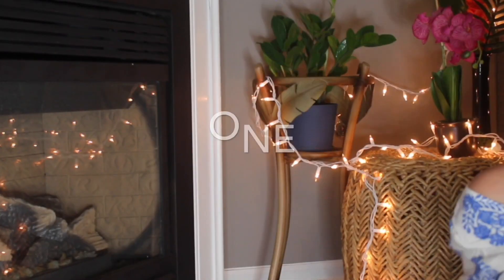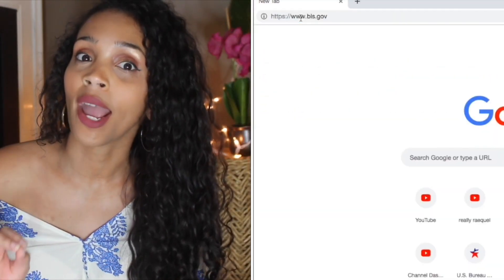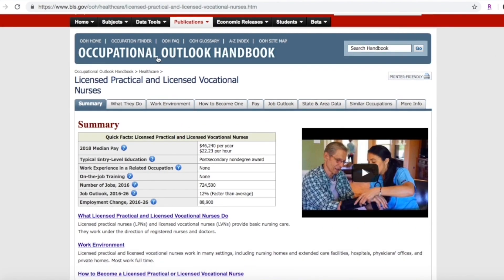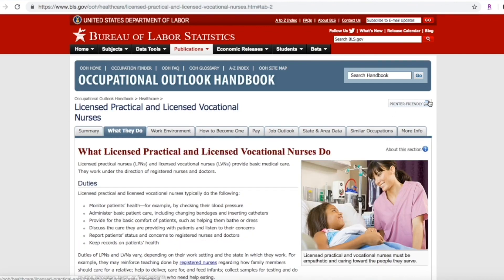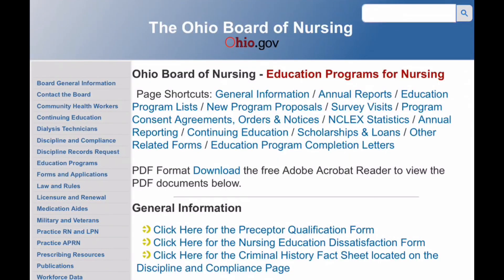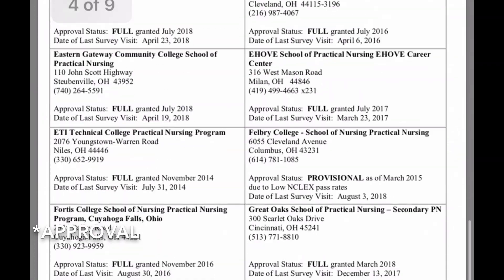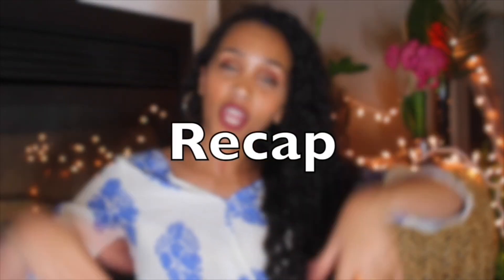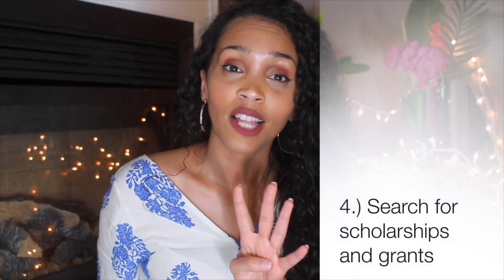5 NURSING SCHOOL TIPS AND TRCKS BEFOFE APPLYING 2019!! |LPN/RN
Hey Loves! I have been a LPN for the past year and I wanted to give tips and tricks on what you should do BEFORE applying to a nursing school.

Websites mentioned:

Bureau of Labor and Statistics: bls.gov

Ohio Board of Nursing: Ohio.nursing.gov

*All my videos are my own opinion and may or may not reflect my cohort, my employer, or anyone else.

xoxo,

-Quel ♥